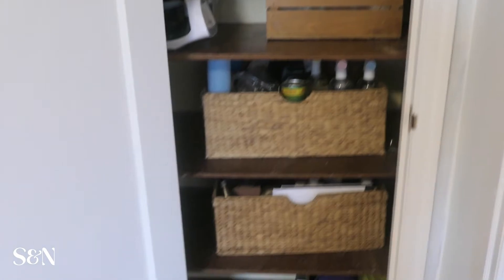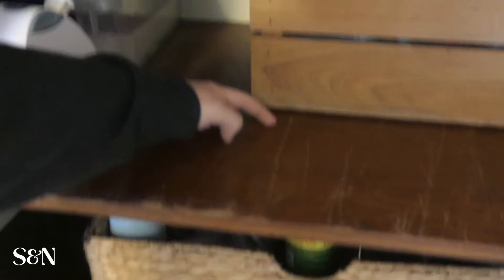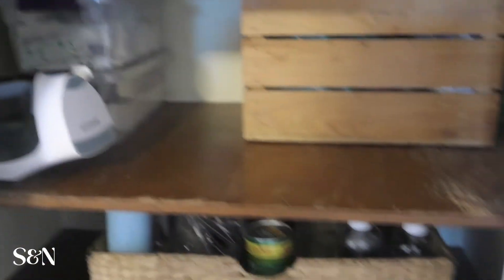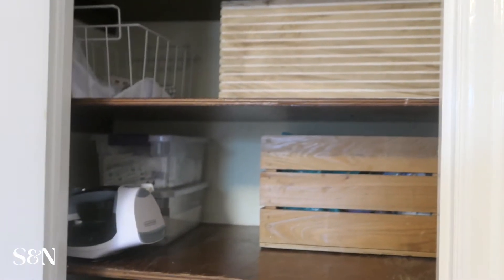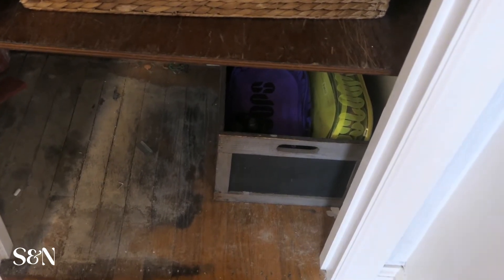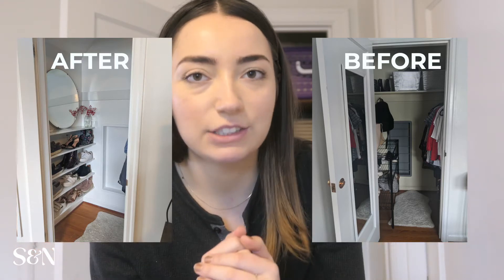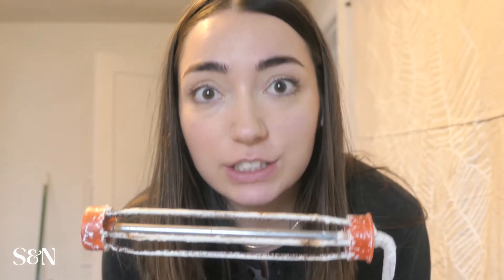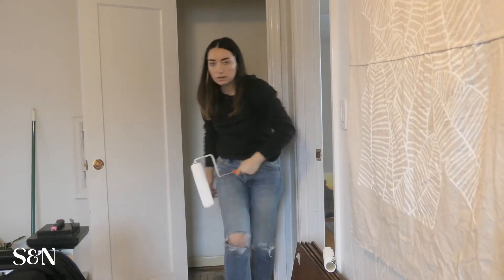Hallway Closet Makeover | Sarah & Nate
Sarah went full Virgo and tackled a face lift on our dysfunctional hallway closet! She got out the table saw, paint, stain, and more to get the job done.